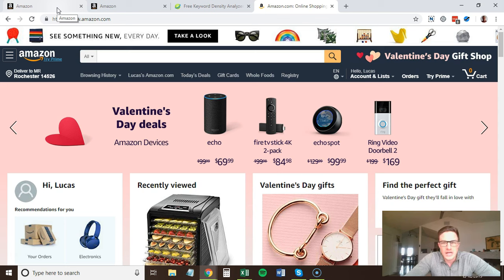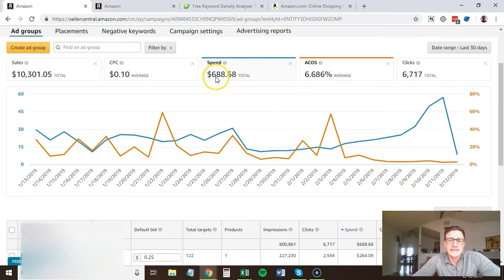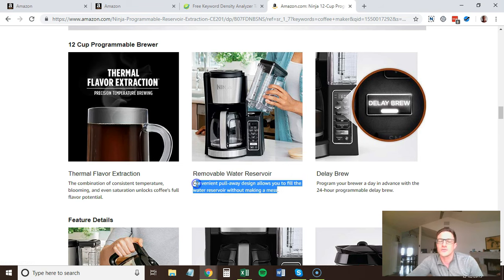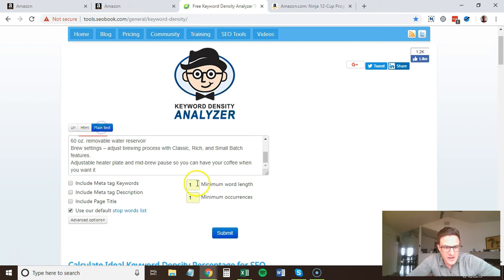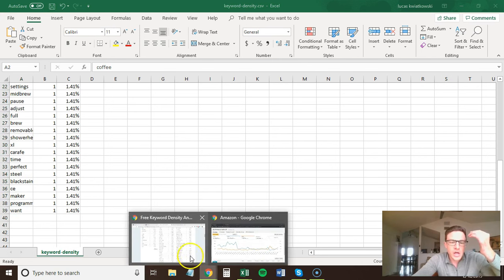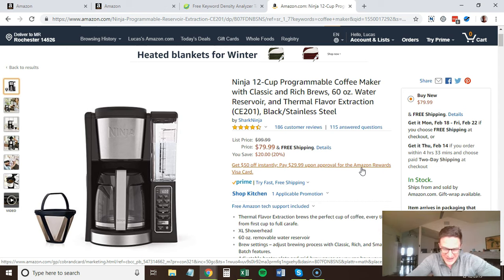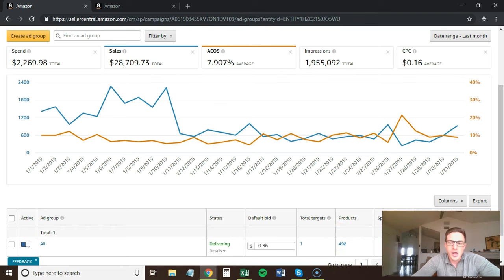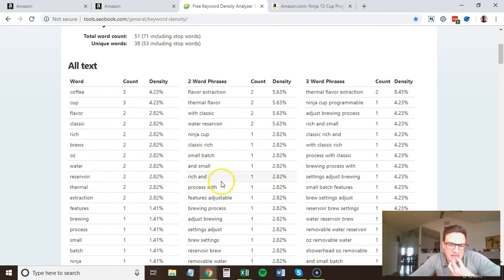Advanced Amazon PPC Tips & Tricks Tutorial - Cheap Clicks & Low ACoS Amazon FBA Seller PPC Campaigns